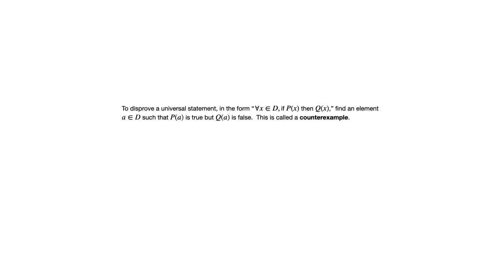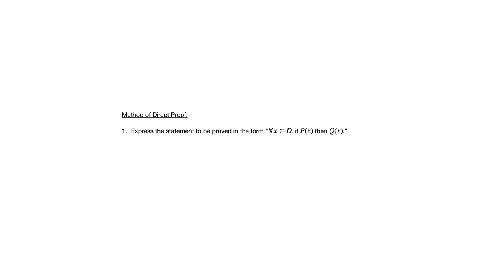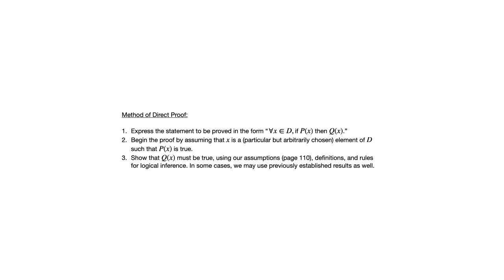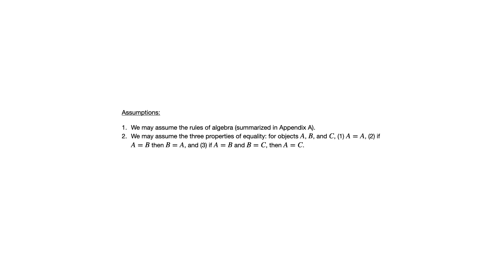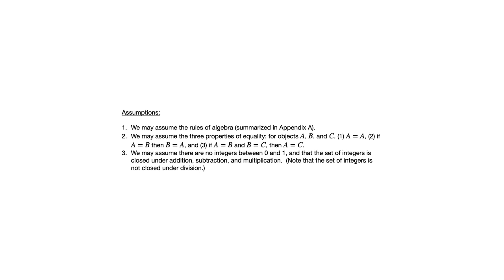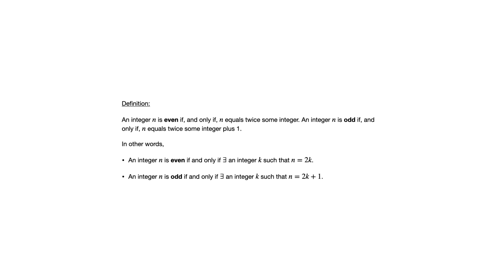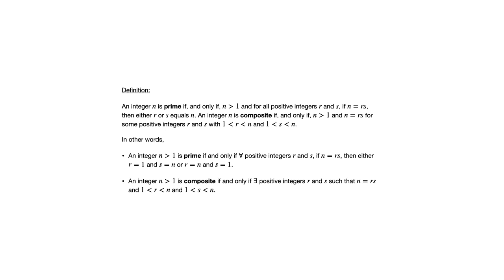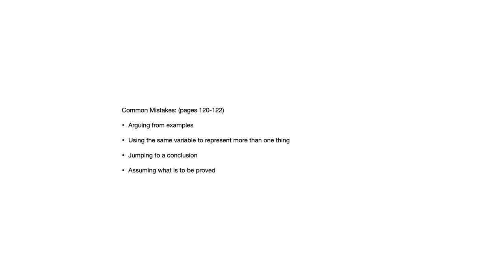4.1 Direct Proof and Counterexample I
This video looks at the topic of direct proofs and counterexamples from Susanna Epp's Discrete Mathematics, Brief Edition.